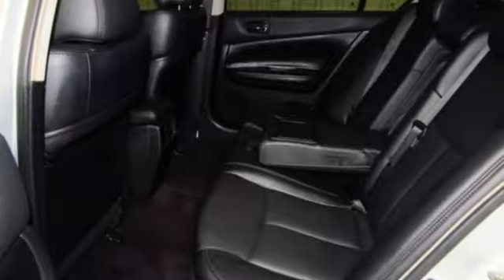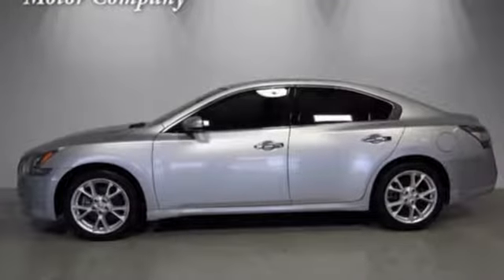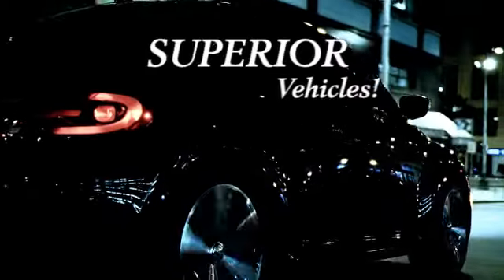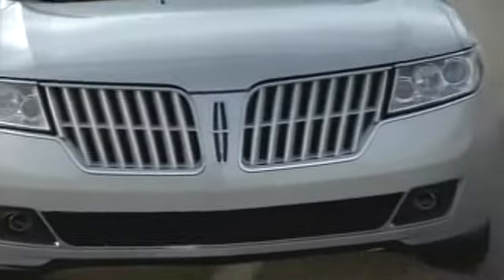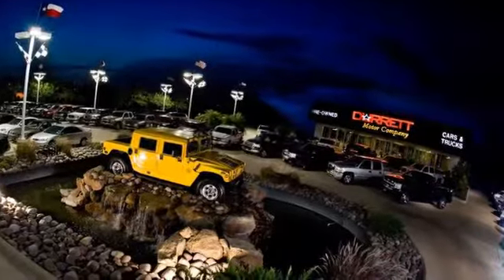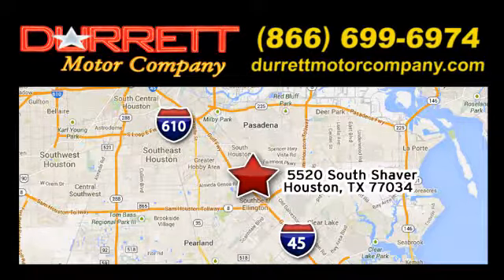2013 Nissan Maxima Houston TX Pasadena, TX #22877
Year: 2013
Make: Nissan
Model: Maxima
Trim: 4 Door Car
Engine: 3.5L DOHC 24-valve SMPI V6
Transmission: Automatic
Color: Brilliant Silver Metallic
Interior: Charcoal
Mileage: 68565
Stock #: 22877
VIN: 1N4AA5AP8DC808925
2013 NISSAN MAXIMA SV 3.5. POWER SUNROOF, LEATHER, KEYLESS START, FACTORY SOUND SYSTEM WITH CD PLAYER AND SATELLITE RADIO, CRUISE CONTROL, TILT WHEEL, SECURITY SYSTEM, KEY LESS ENTRY, ONSTAR, BLUETOOTH, FACTORY ALLOY RIMS, POWER WINDOWS, MIRRORS, LOCKS AND DUAL POWER SEATS, NO ACCIDENTS, 16 SERVICE RECORDS AND IT COMES WITH A PERFECT CARFAX. BRILLIANT SILVER METALLIC OVER CHARCOAL LEATHER INTERIOR. WE ALSO HAVE ALL TYPES OF GREAT FINANCING AVAILABLE, WITH VERY COMPETITIVE RATES.

Durrett Motor Company has built a good, solid reputation as a used car dealer Houston clients rely on. The Durrett’s mission to improve the image of the “Used Car Dealer” has set them apart from other Houston used car dealers that choose not to “do it the right way.